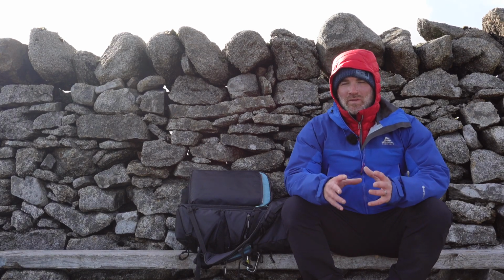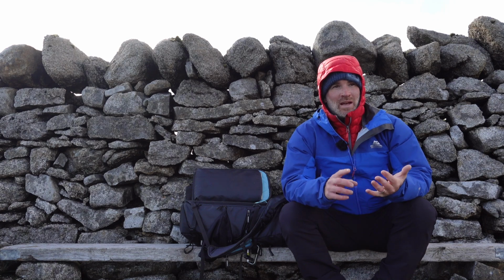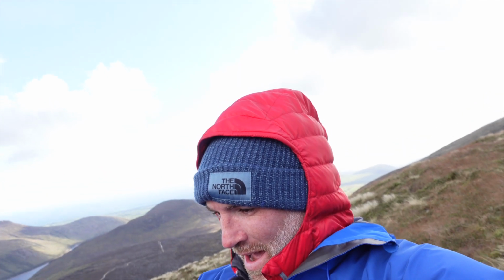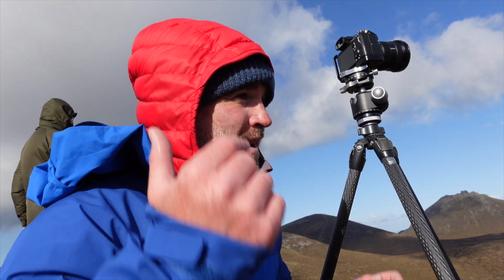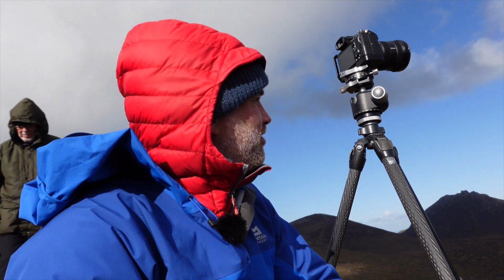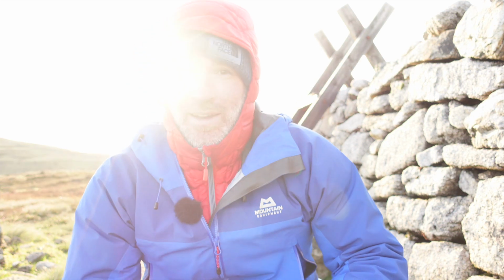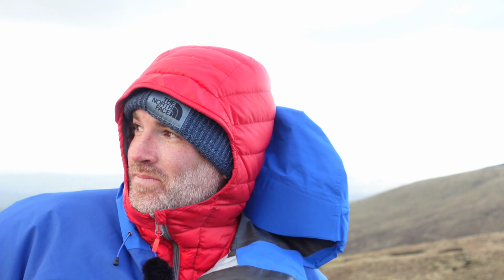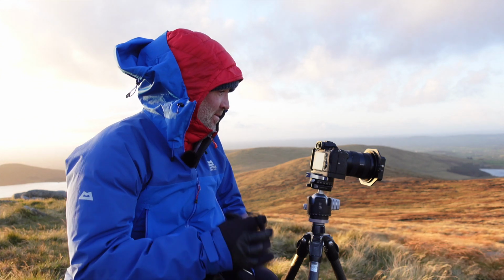LOCATION PLANNING In Landscape Photography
In today's video, I chat about some of the things I consider when choosing a location for my landscape photography.

If you fancy supporting the channel then why not consider purchasing my

A massive thanks to everyone for the support on my channel, it's really appreciated!

Here's some more info on the camera and vlogging equipment I currently use:

Sony A7III camera body
Sony 16-35mm f4 lens
Sony 24-105mm f4 lens
Sony 70-200mm f4 lens
Gitzo G2532 tripod
Peak Design Capture camera clip

**VLOGGING GEAR**
Sony RX100 IV
Rode Video Micro
Rode SmartLav Lapel Mic
Rode IC3 Iphone Adaptor
Zoom H1 Audio Recorder
Joby GorillaPod SLR-Zoom
DJI Mavic Pro Drone

Please note that most links will take you directly to Amazon.co.uk

“Steven Hanna Photography is a participant in the Amazon Services LLC Associates Program, an affiliate advertising program designed to provide a means for sites to earn advertising fees by advertising and linking to amazon.co.uk.”